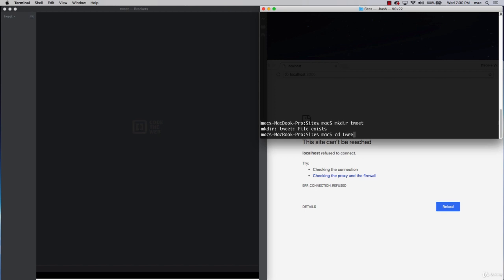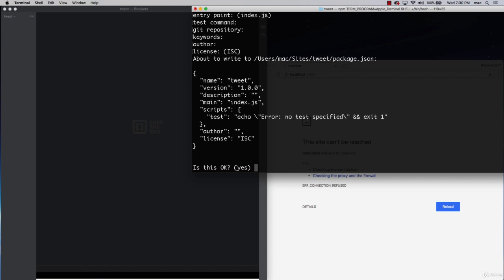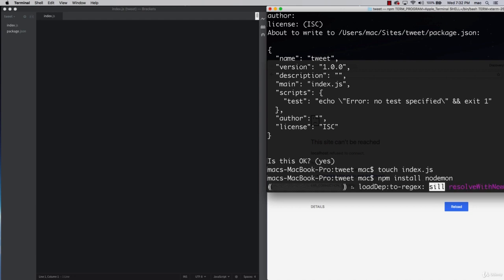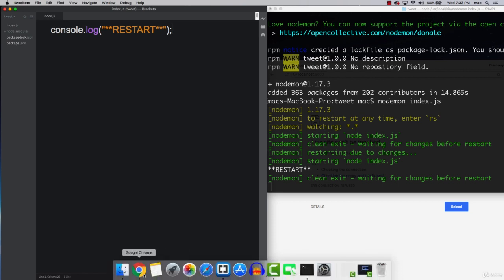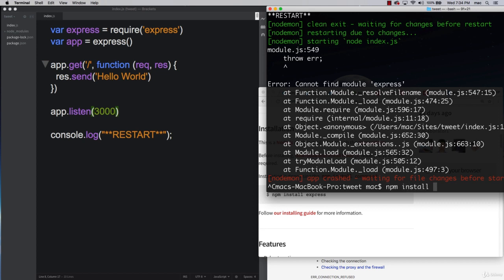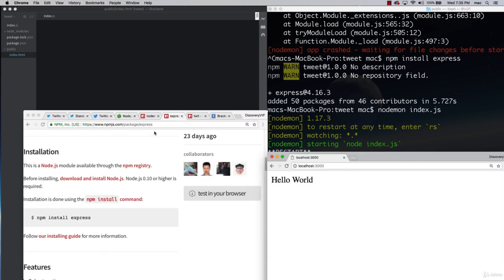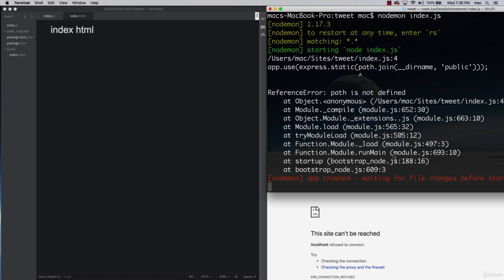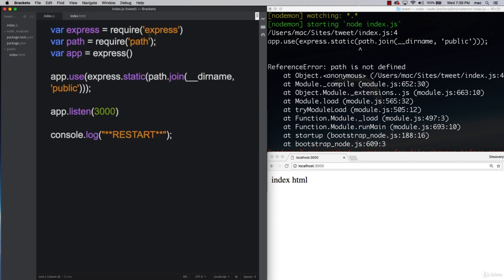JSON+AJAX+API 1403 Setup Local Server Nodejs NPM